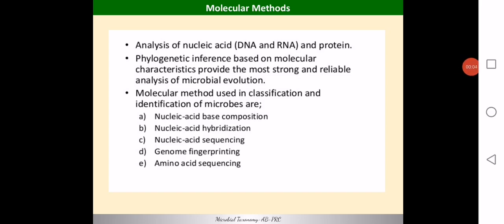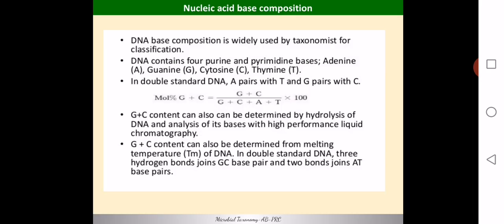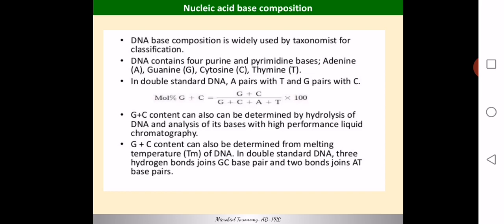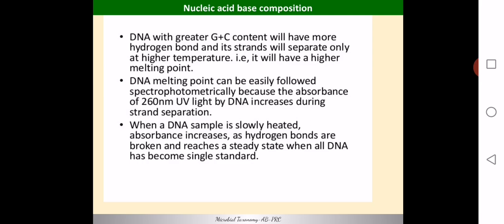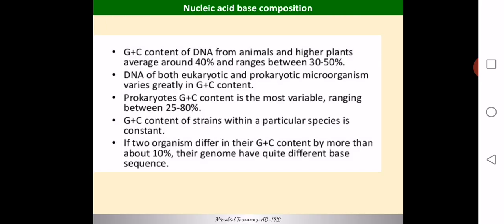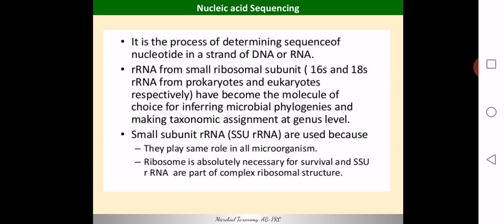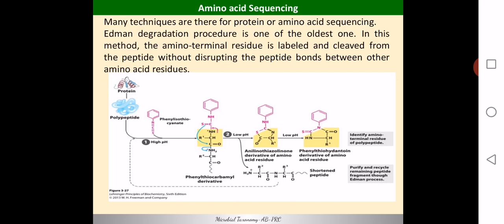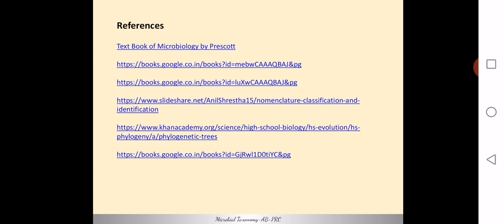Microbial Taxonomy Part 5-AB